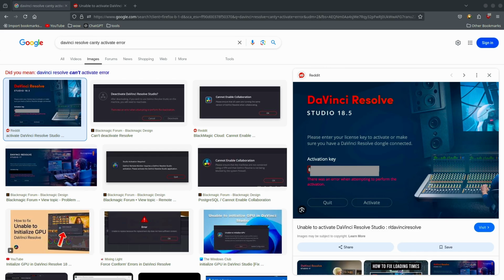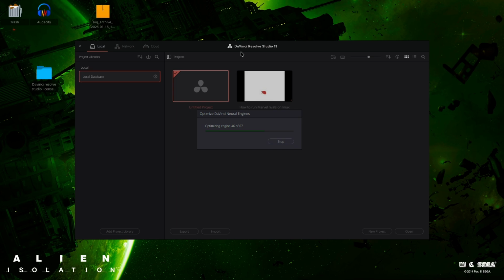Fix DaVinci Resolve Studio Activation Key Error on Linux (Easy Solution!)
Davinci resolve black magic claims that it only works on windows mac os and rocky linux you run into this error were your activastion key doesnt work this problem runs into some distros on linux bc is secure and wont let you write into the folder without the right oermission so in this tutorial ill prove black magic wrong and show you the solution hope this helps

command:

sudo chown $USER:$USER /opt/resolve/.license/